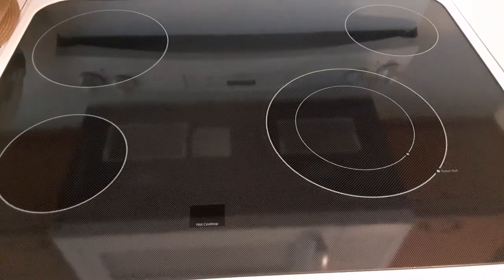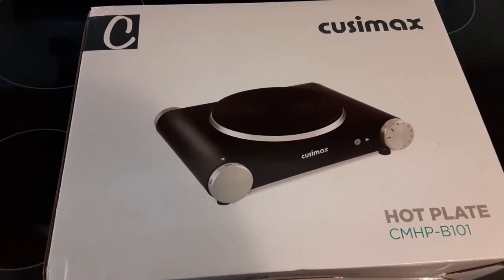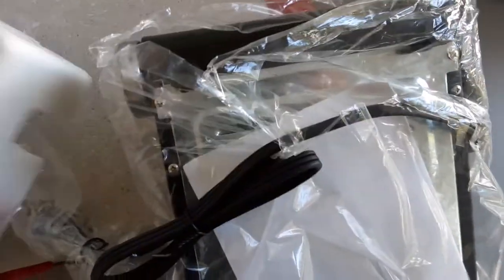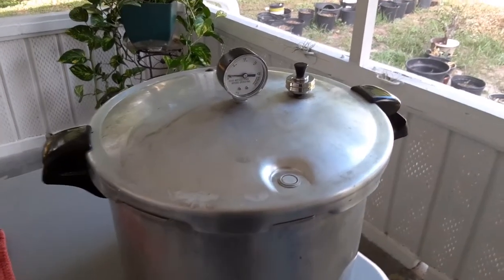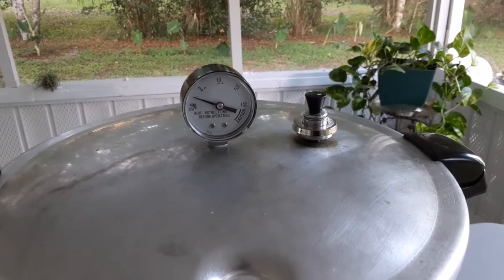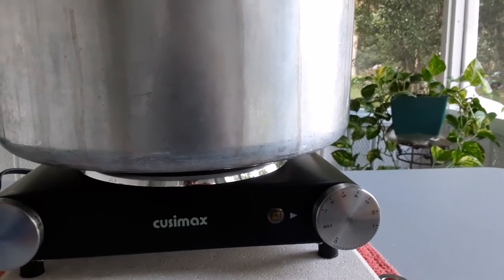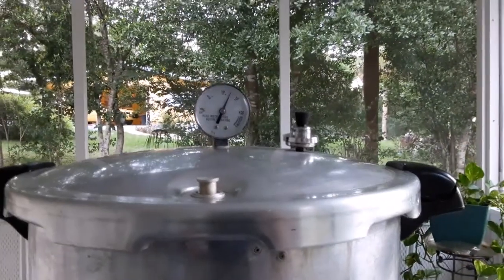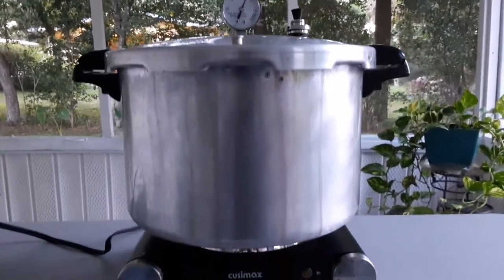Pressure Canning With A Hot Plate.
I moved to a new house and the stove that came with it is not really something I want to can with. I also don't really like cooking and canning inside here. It's more open concept and everything you cook tends to stick around in the house for a few days. Cooking outside seems like a fun and great option to reduce the heat, humidity, and smells from certain foods cooking. I didn't know if I could find a hot plate that would get hot enough and work for pressure canning. I bought one and tested it out